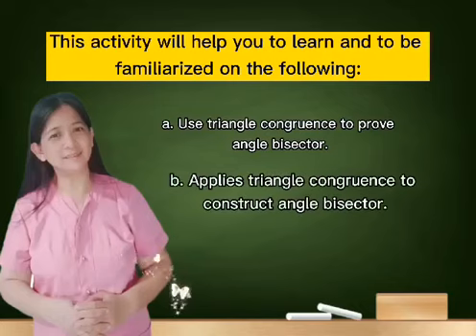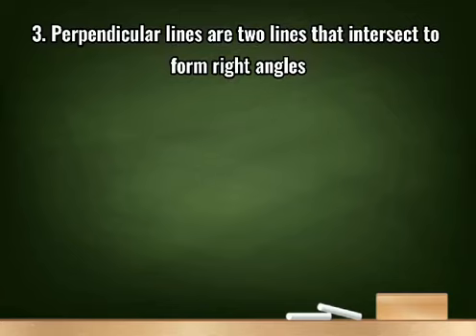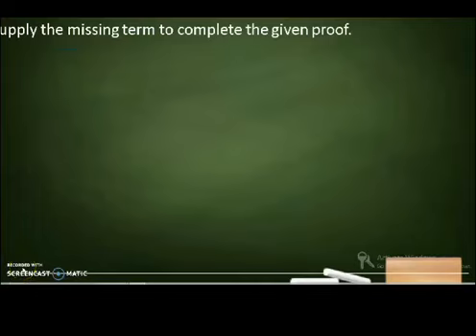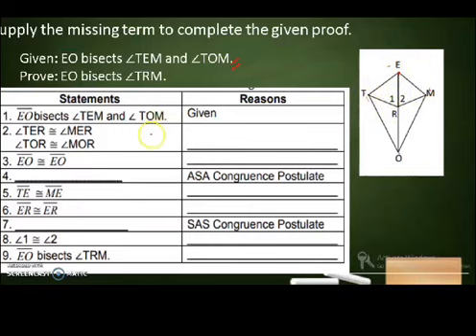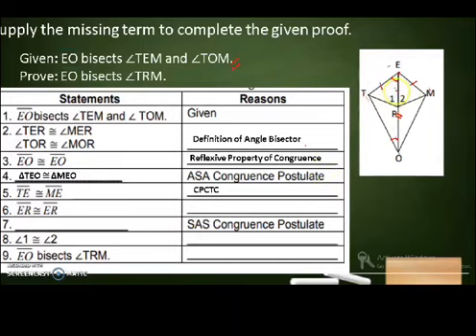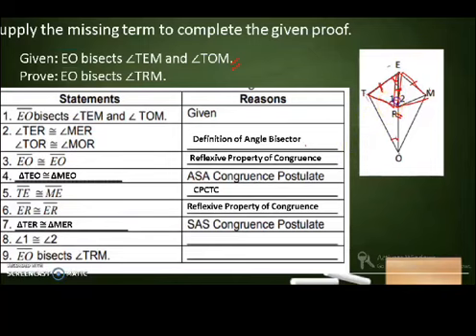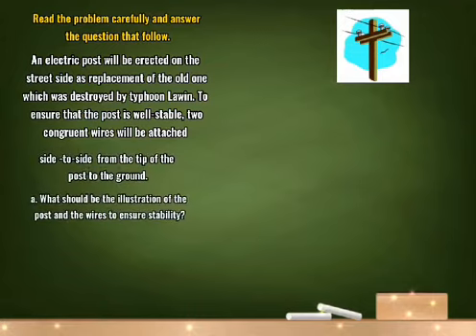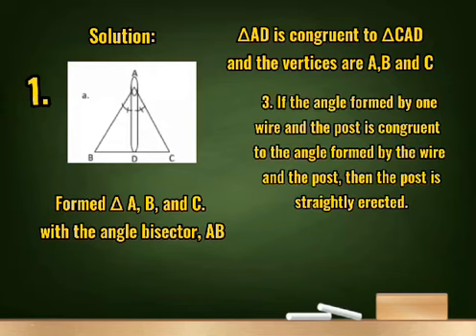3RD QTR EPISODE8 GRADE 8 MATHEMATICS